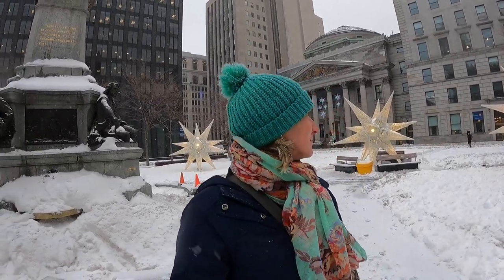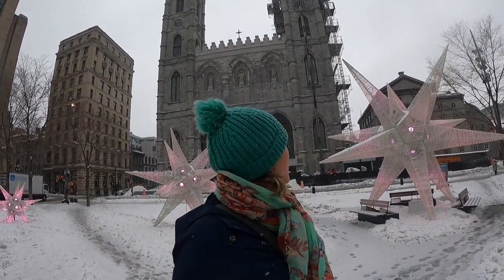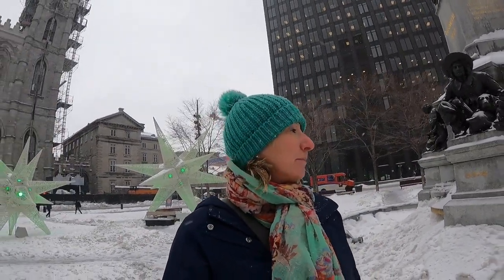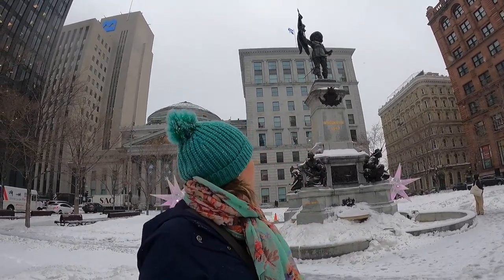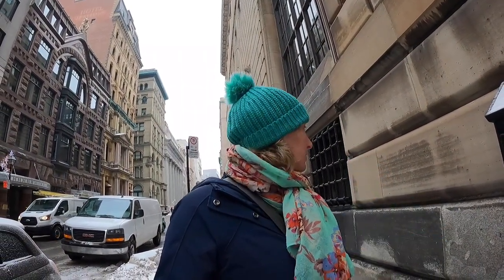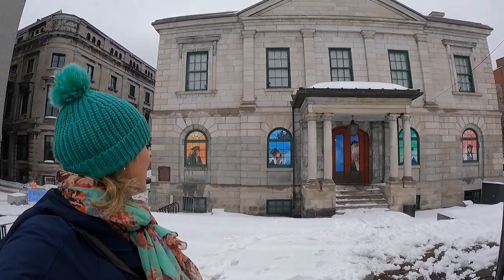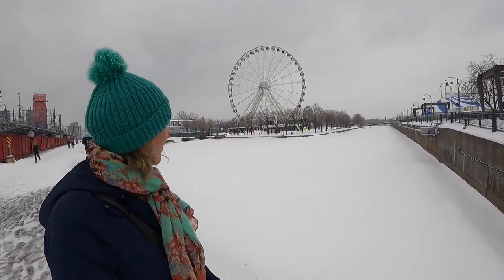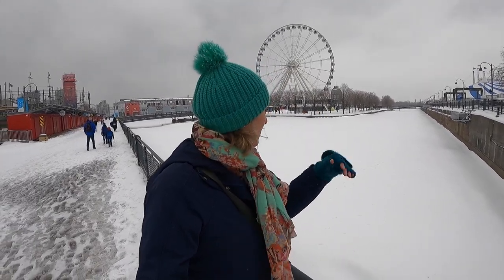Vieux Montreal - A Self-Guided Walking Tour of Old Montreal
My self-guided tour of Vieux Montreal Canada. Takes you on a snow-covered journey through the historic heart of Montreal & wander the winding alleys & gems that make Vieux Montreal special. Includes iconic landmarks like Notre-Dame Basilica, Pointe-a-Caliere Museum, the old port & Place Jacques-Cartier.

Timestamp:
0:00 Place de Alms
02:55 Banque de Montreal
05:15 Royal Bank Tower
06:08 Place d'Youville
07:18 Pointe a Caliere Museum
09:00 Old Customs House
09:57 The Basilica of Notre Dame
12:10 Vieux Port Montreal
13:11 Chapelle Notre Dame de Bon Secours
15:50 Place Jacques-Cartier

👉 BOOK YOUR MONTREAL TOURS HERE
🚍 Montreal 3.5-Hour Guided Bus Tour
🚲 Guided Bike Tour of Montreal City, Old Port & Plateau

🏩 In Vieux Montreal (Old Montreal) I stayed at Le Petit Hotel which was the perfect location, right in the centre of the old town. Breakfast was included as well as tea & coffee for free all day from the friendly staff. A real gem!

🤷‍♀️ WANT TO TRAVEL BUT DON’T KNOW WHERE TO START?
If you are brand new to travelling, then join my NEW “FIND YOUR WAY” Course. I will take you through the basics of choosing a destination, planning, budgeting, packing, staying safe & much, much more. This course covers everything you need to take that first step into your next adventure.

🗺️ TRANSFORMATIVE TRAVEL COACHING
What is Travel Coaching? A Travel Coach works with you to uncover your motivations for travel, the feelings you want to uncover or changes you hope your experience will provide for you. It is less about the logistics of a trip & more about the emotional, spiritual, mental & intellectual wellbeing that drives your desire to travel. Interested to learn more? Check out how you can get my help as a coach or learn more through a 15-minute Discovery Call

🎥 FILM EQUIPMENT I USED FOR THIS VIDEO
MY VLOG CAMERA
UNDERWATER HANDLE
CAMERA PHONE
PHONE REMOTE TRIPOD

🌍 ABOUT SUE WHERE WHY WHAT
Since setting foot on African soil in 1992, I have had a passion for travel. After losing my husband, I turned to travel to help me grieve, heal, and find myself again. I believe it can do the same for you. I now have more than 30 years of independent travel experience in over 80 countries, across 6 continents. My aim is to inspire other women alone in mid-life to travel solo and find their next adventure too. Join me now and let’s share a journey of inspiration, empowerment, and self-discovery!